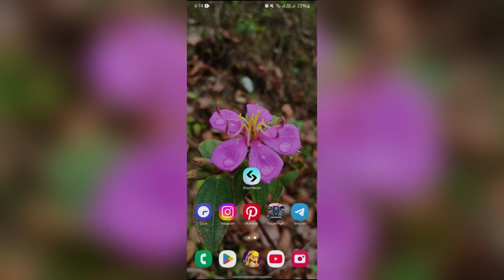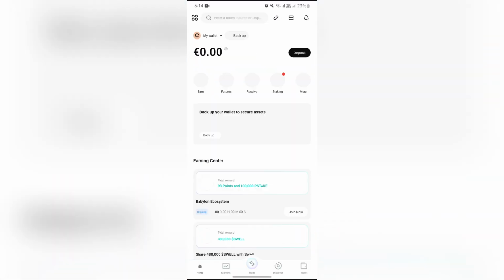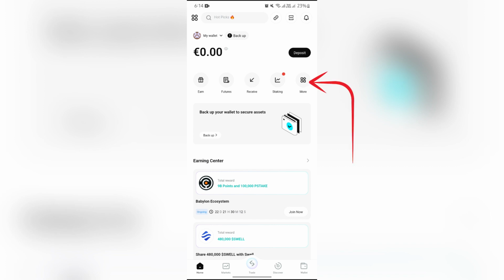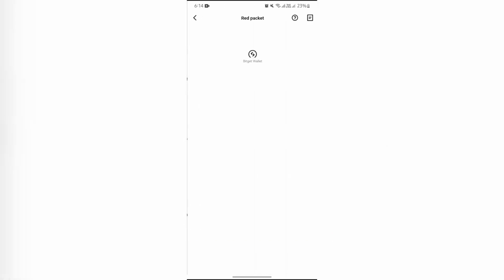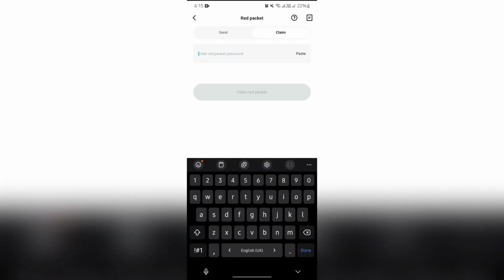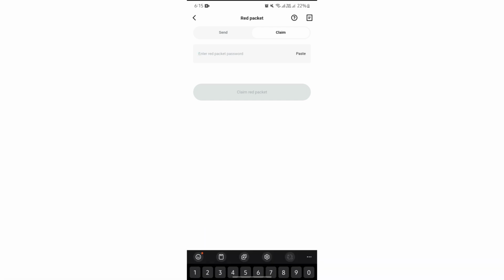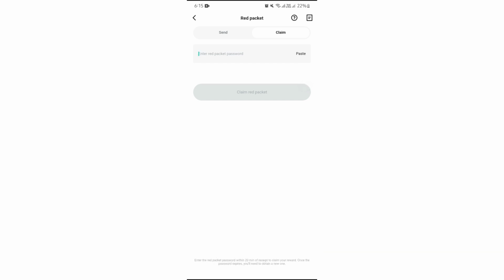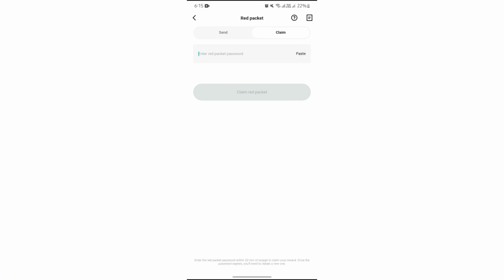How to Claim Red Packet in Bitget Wallet 2025?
Learn how to claim red packets in Bitget Wallet and enjoy the benefits of crypto gifts. This guide walks you through the simple process of redeeming a red packet, whether it’s from a friend, a promotion, or a giveaway. Don’t miss out on your red packet—follow these steps to claim your crypto reward!